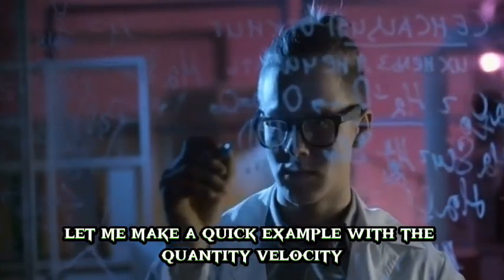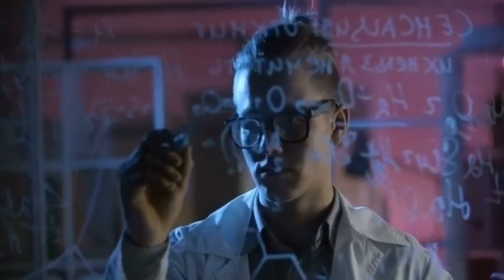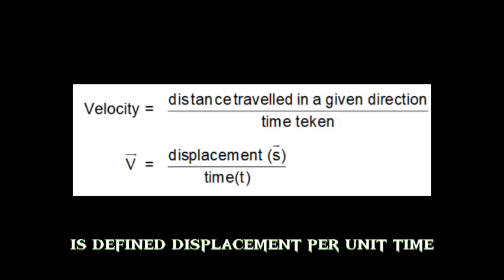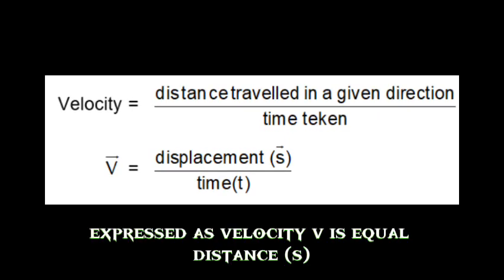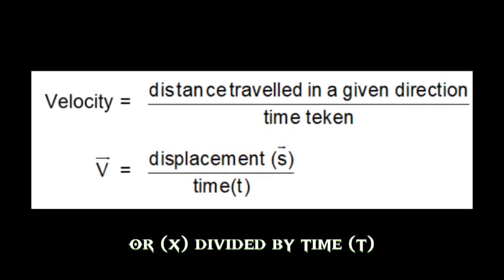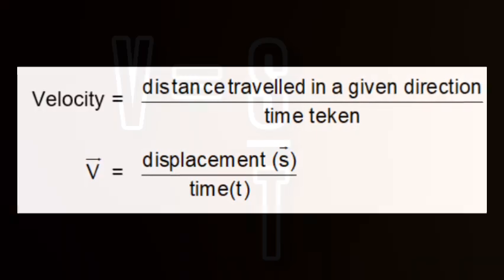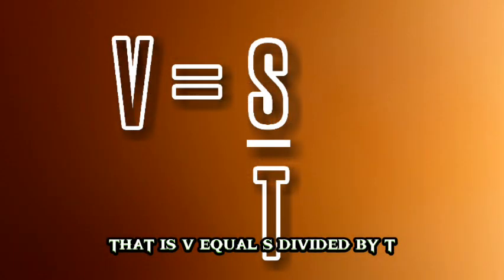Dimensional Quantities Explained for Beginners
Dimensional Quantities
what are Dimensional Quantities?
how are they derived ?
What is it all about ?